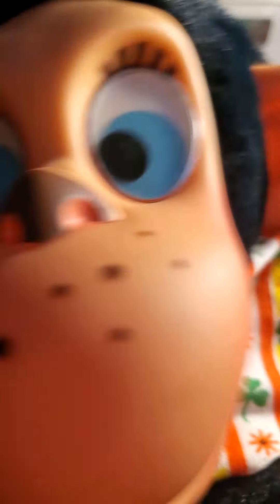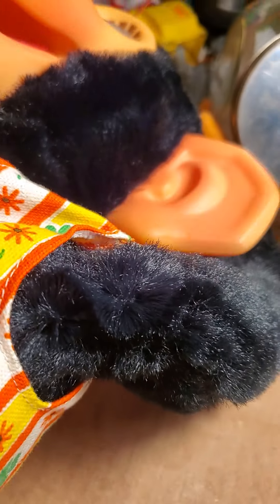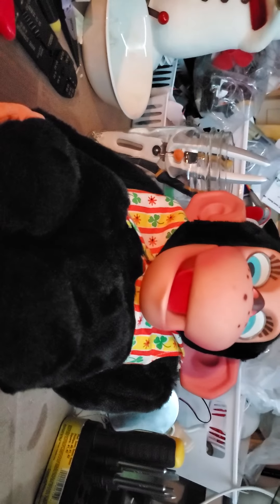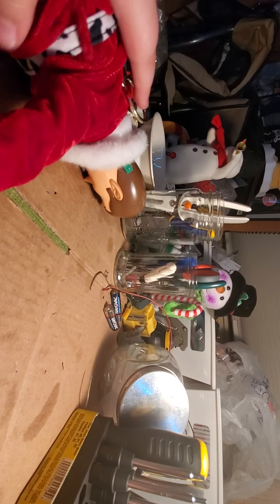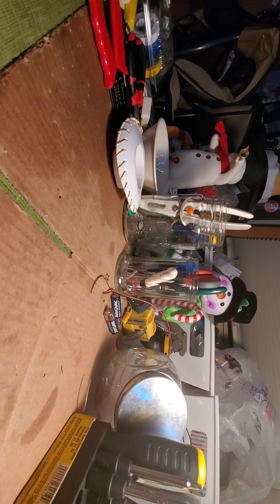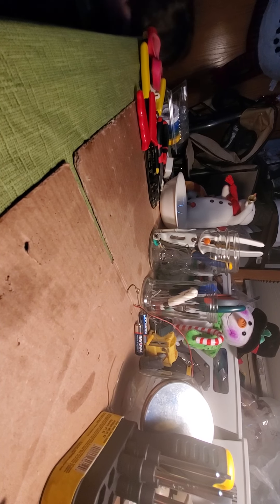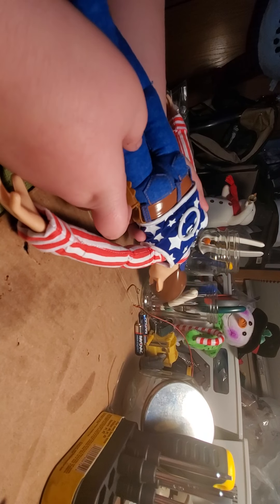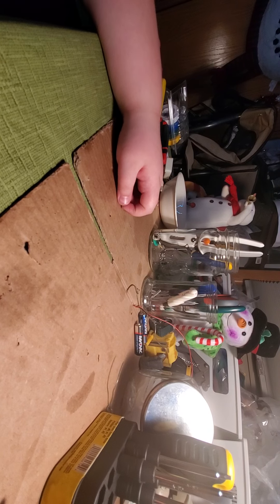my pull string toy collection